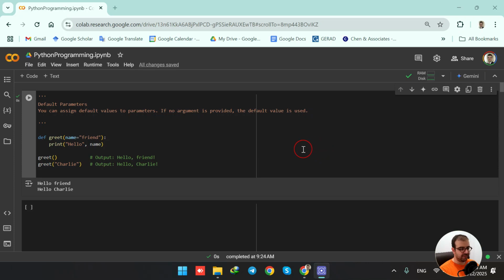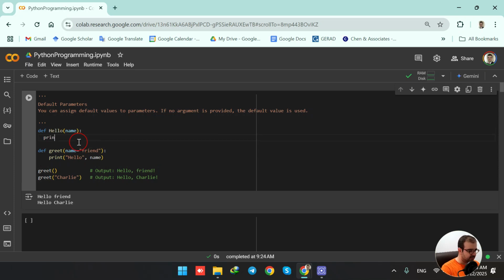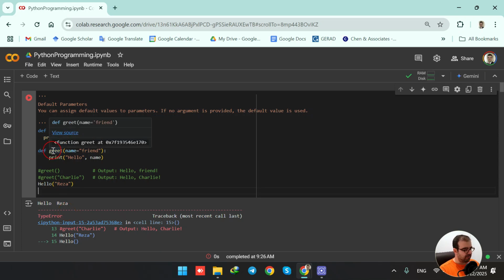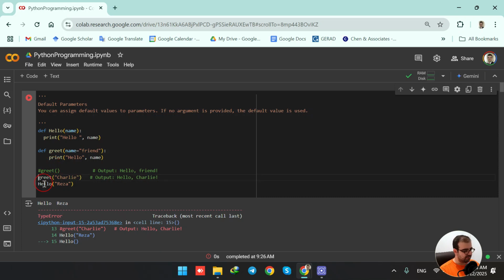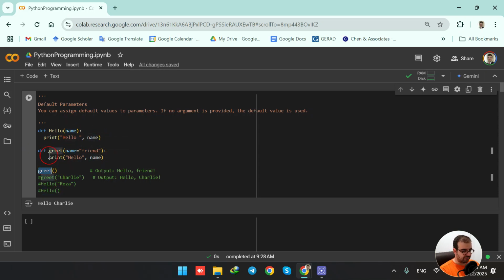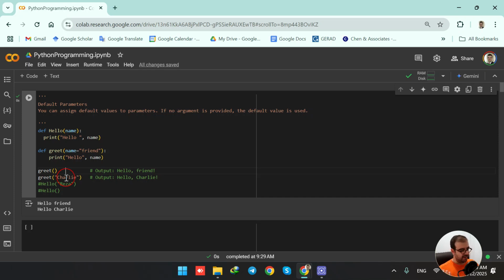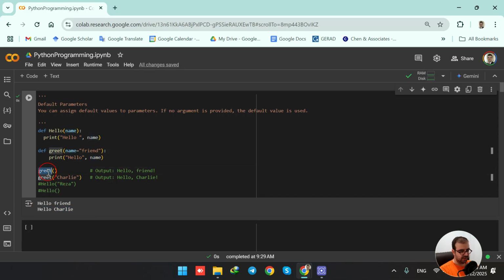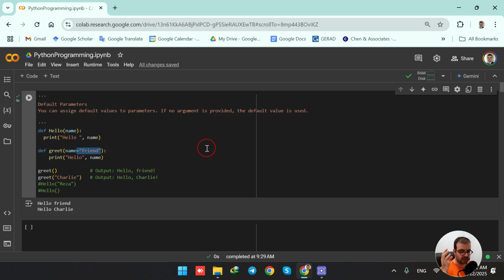No Input? No Problem! Default Parameters to the Rescue!